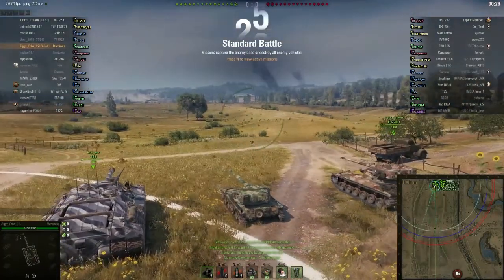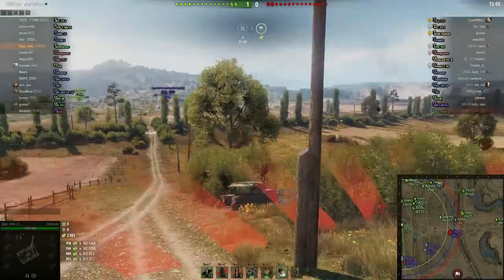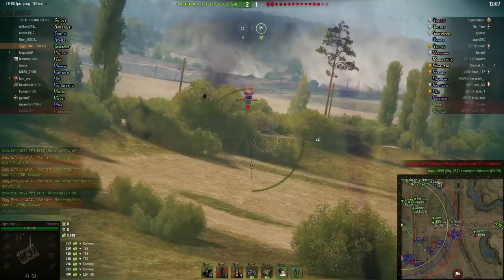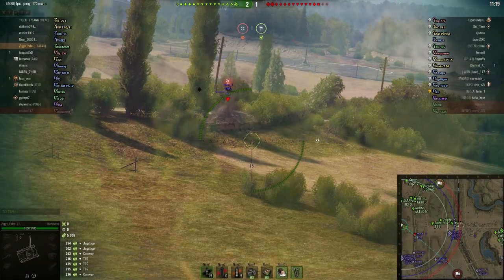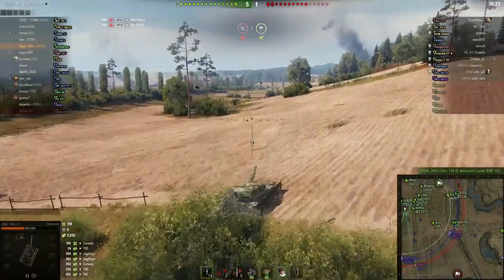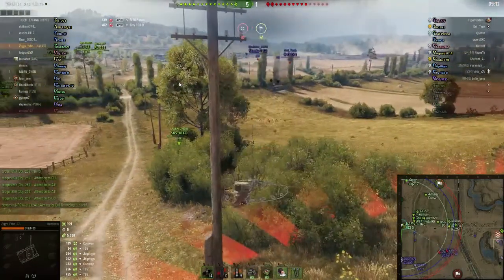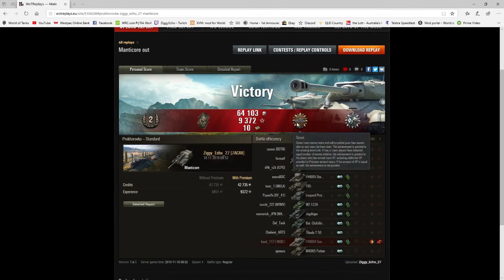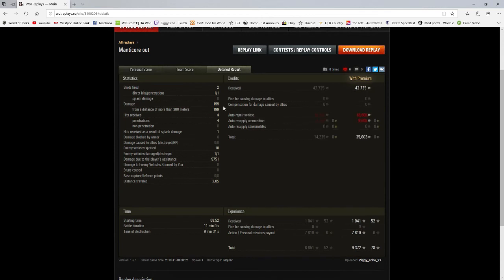All outta love...for the Manticore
After the best part of sixty battles in the Manticore I feel it's time to give my honest opinion on it and how I think it might be altered to turn it into a better all round light tanks.
My opinion only, so if you don't agree offer up some constructive criticism in the comments.

7ACAV - Fun. In tanks. The friendliest most fun loving clan on the planet!
Ziggy Does Tanks on Twitch
Ziggy Does Tanks Discord for tooning, chatting, giggling and swearing